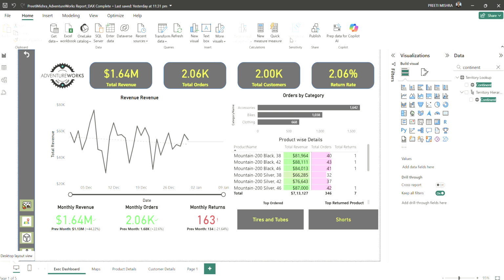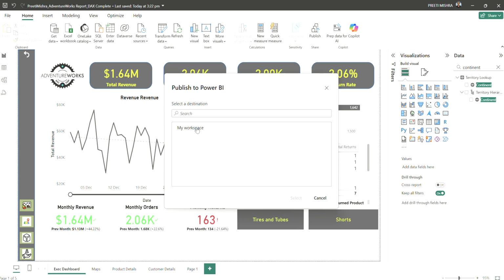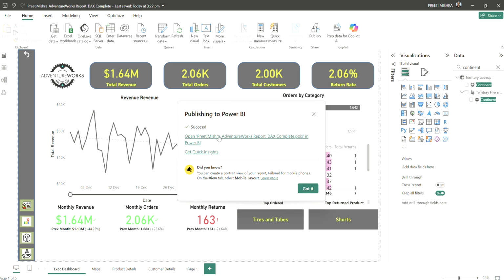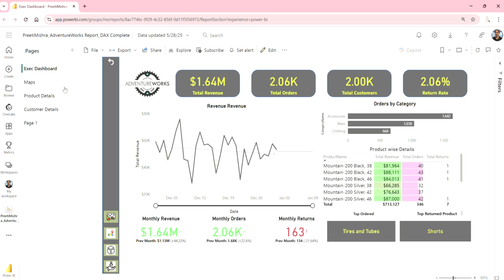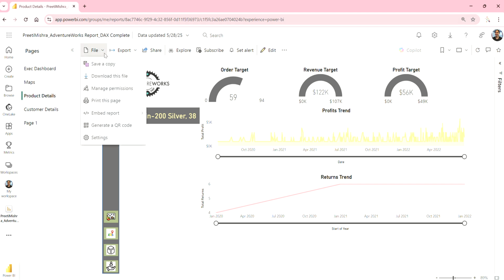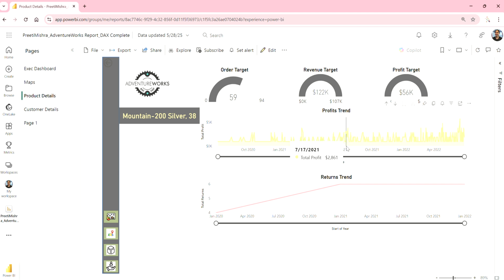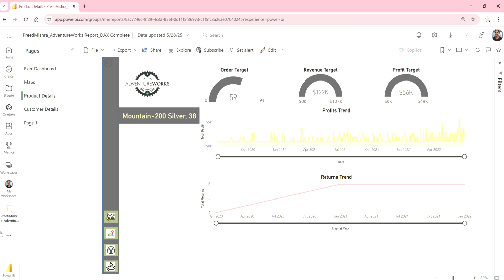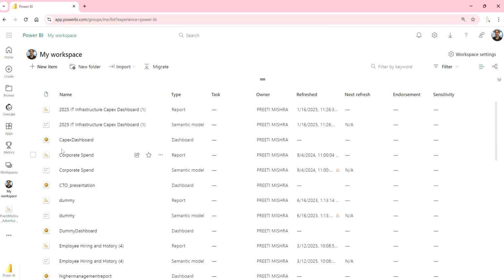Building Reports in Power BI Part 19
Publish the report to Power BI Service

Quick Steps to Publish a Power BI Report
1. Open your report in Power BI Desktop.
2. Sign in with your work/school account.
3. Click File → Save.
4. Click Home → Publish.
5. Choose your workspace, publish
6. Visit power bi service account to check out the report